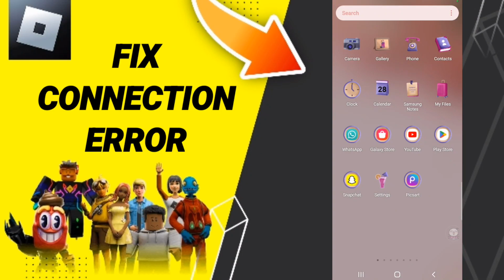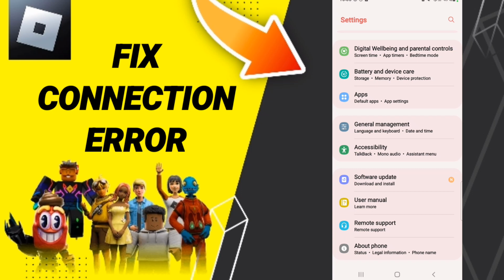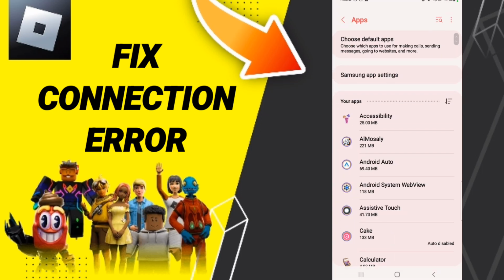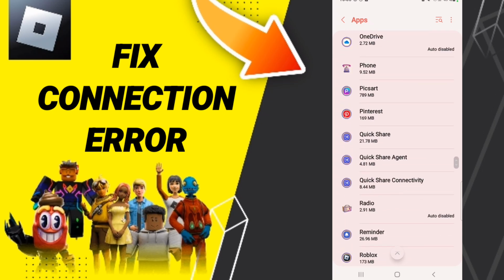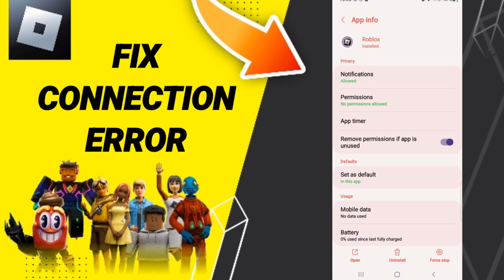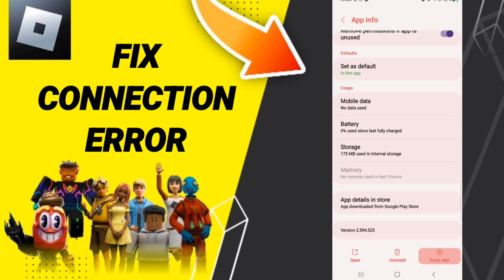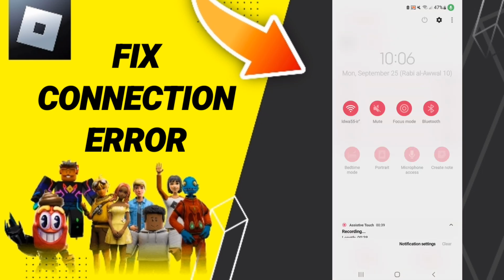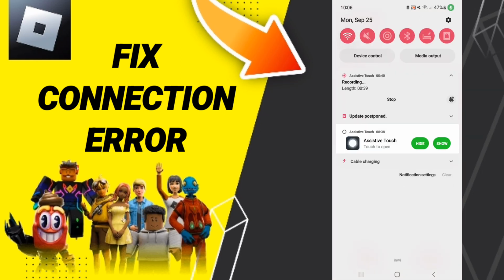How To Fix Connection Error On Roblox App